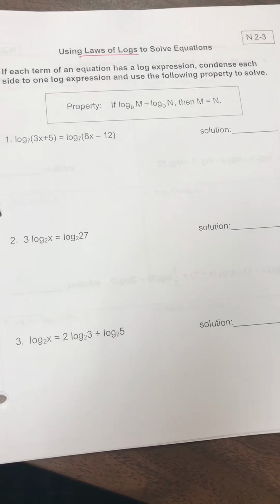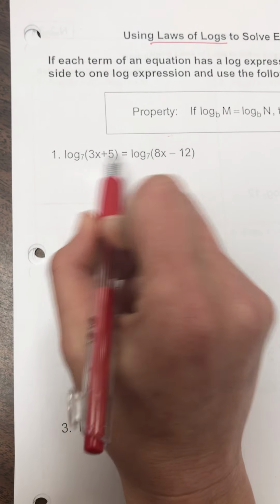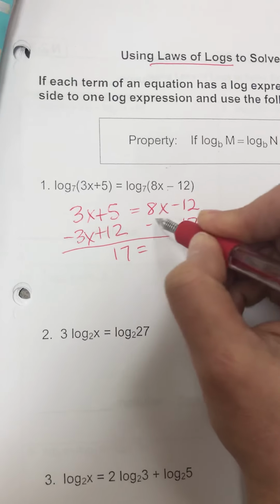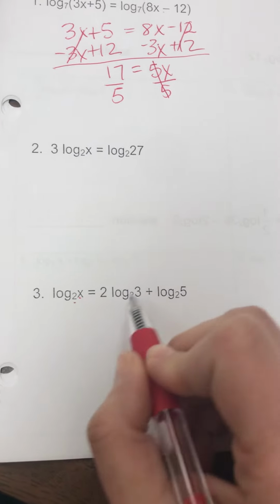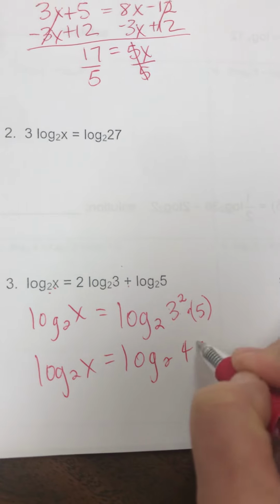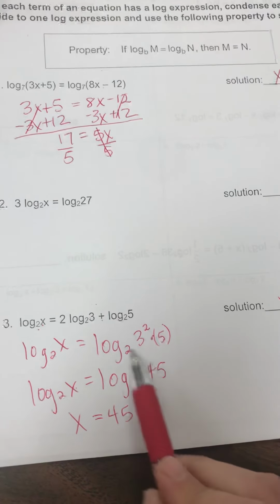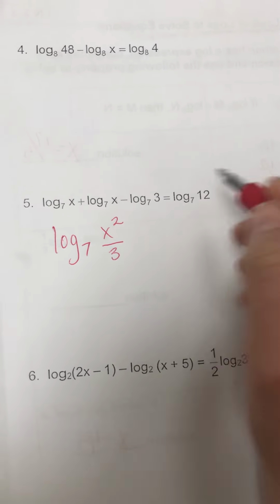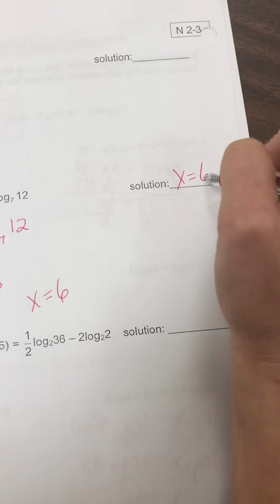2-3 Using Laws of Logs to Solve Equations